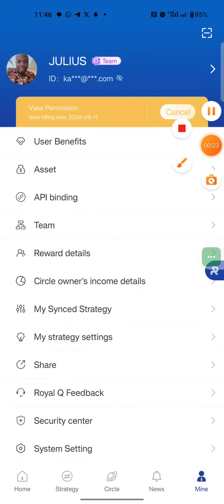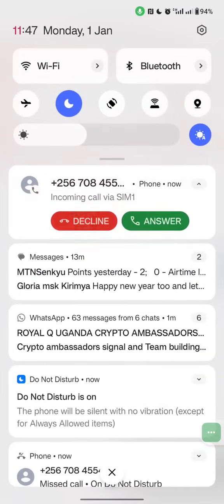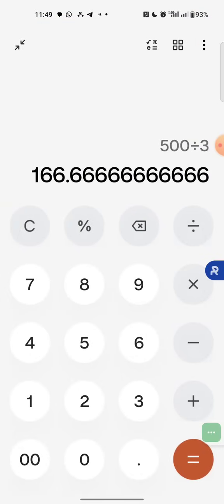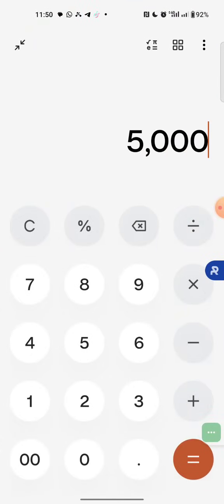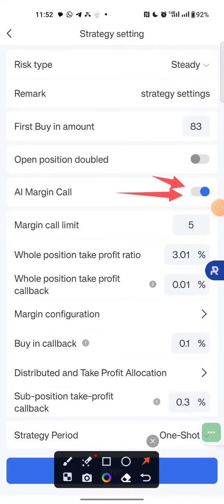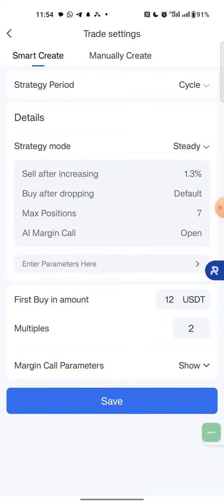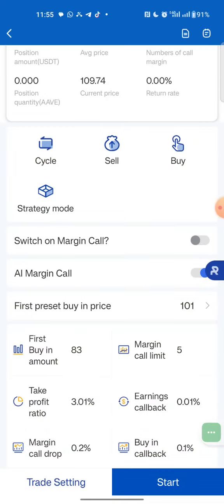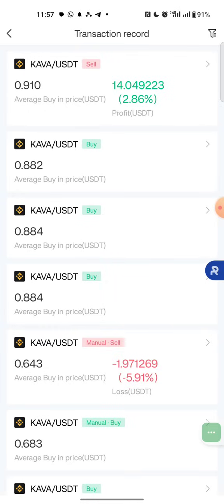HOW TO USE OUR SIGNALS IN 2024 BULL RUN